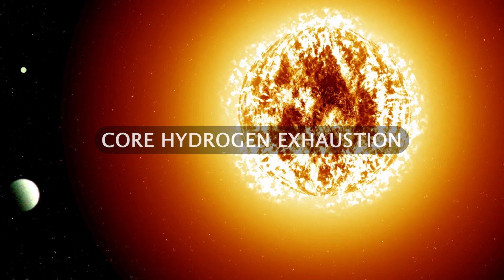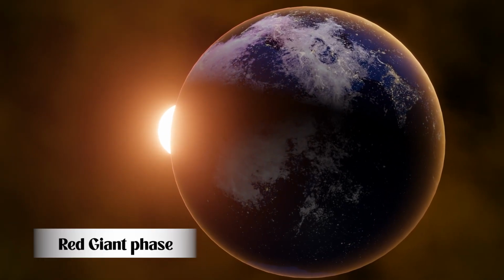The Sun: A Celestial Saga of Birth and Demise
"The Sun: A Celestial Saga of Birth and Demise" takes you on a captivating journey through the life of our nearest star. Explore the awe-inspiring narrative of how the Sun was born from the collapse of a molecular cloud, igniting into a brilliant sphere that has sustained life on Earth for billions of years. Witness the dynamic processes of nuclear fusion that fuel its radiant energy, while also contemplating its inevitable fate billions of years from now, when it will transform into a red giant and ultimately shed its outer layers into the cosmos. This title invites you to ponder the immense scale and profound significance of our Sun's existence within the tapestry of the universe.